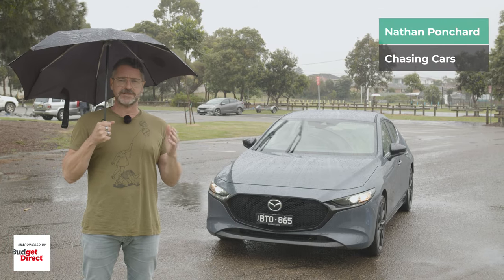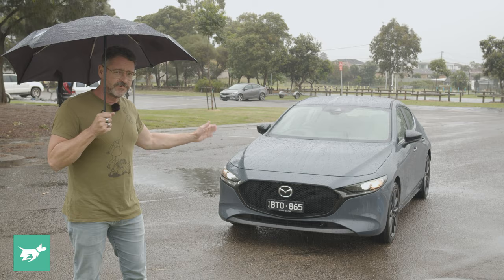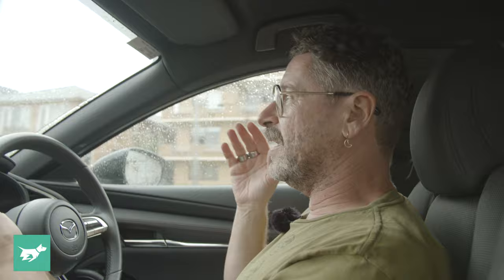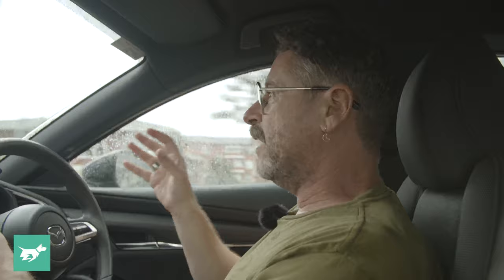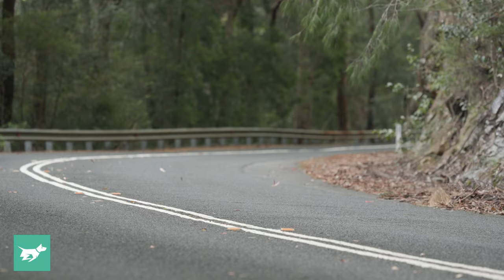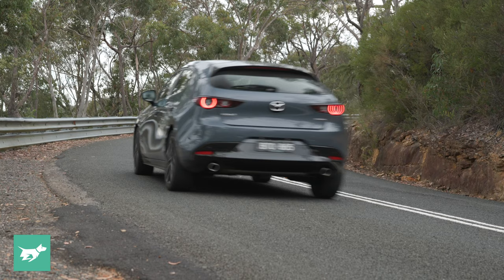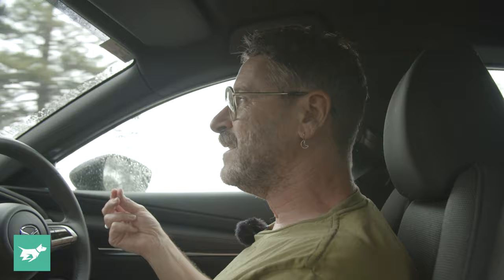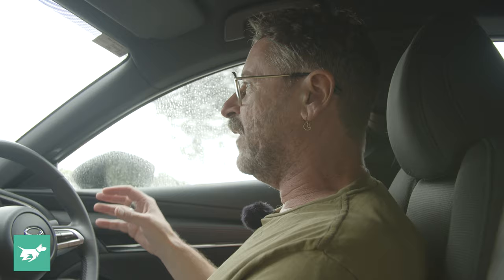Mazda 3 wet weather test! (Chasing Cars 10,000km long term review)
Our Mazda 3 Evolve SP hatchback is settling into the Chasing Cars test fleet under the watchful eyes of Deputy Editor Nathan Ponchard.

But how is the Mazda 3 to live with in the real world? Sydney’s insistent rain over the past few months has highlighted some of the Mazda 3 hatchback’s flaws which Nathan Ponchard investigates in today’s long term update review.

Introduction: 00:00
Driving: 01:37
Safety systems: 03:19
Lighting: 03:49
Final thoughts: 05:17

Our Mazda 3 is finished in Polymetal Grey over black cloth inside and features a 2.5-litre petrol four-cylinder engine making 139kW (186 hp) and 252Nm of torque (185 lb ft). It competes with the Volkswagen Golf, Toyota Corolla, Hyundai i30, Kia Cerato and others.

Do you have any requests for what you want to see us do in the Mazda 3?